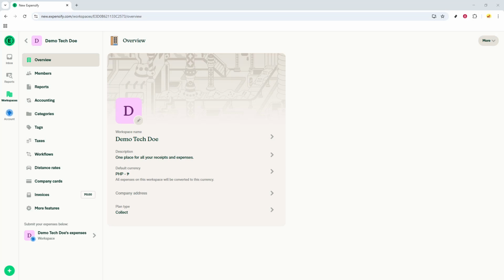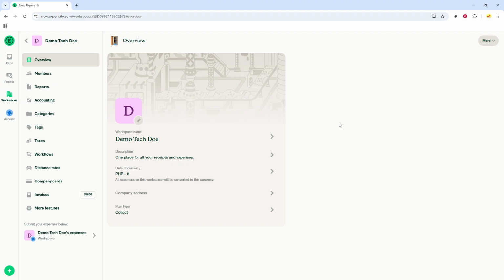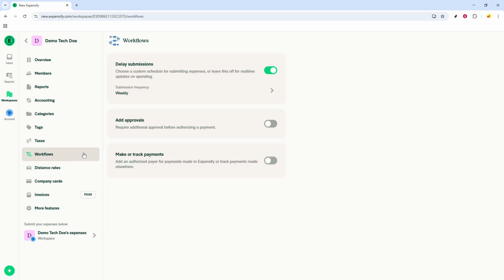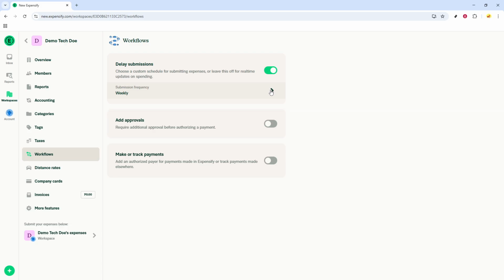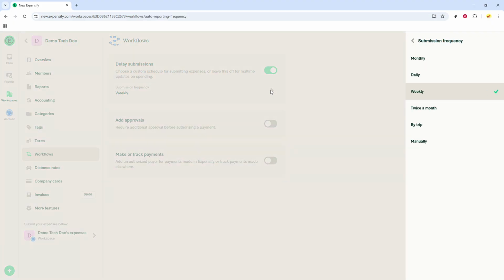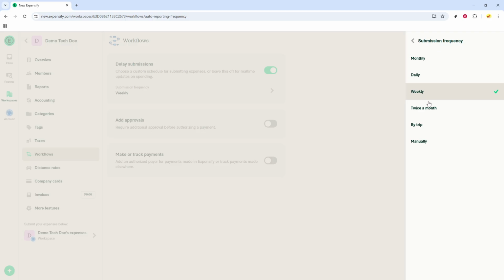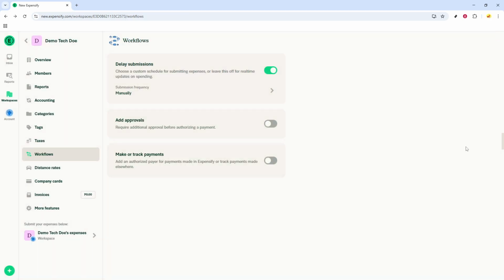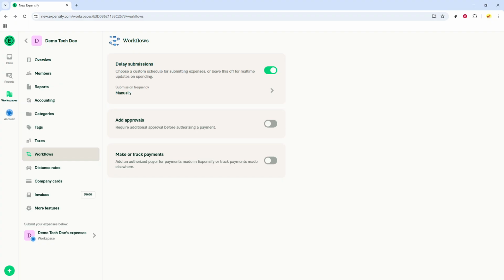How to Turn Off Auto Submit in Expensify [2026 Full Guide]